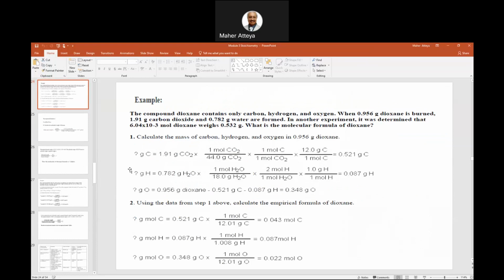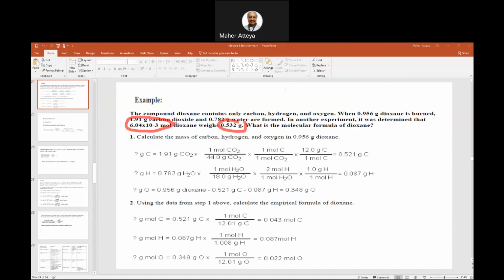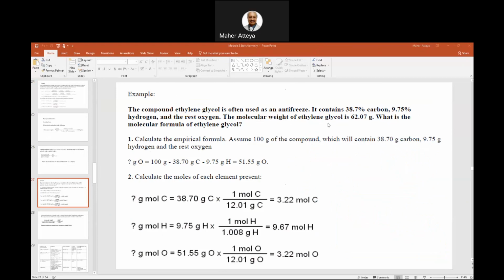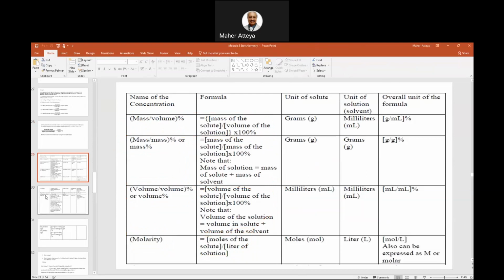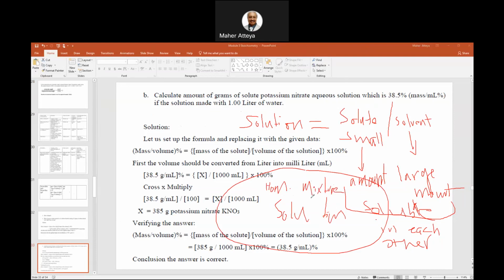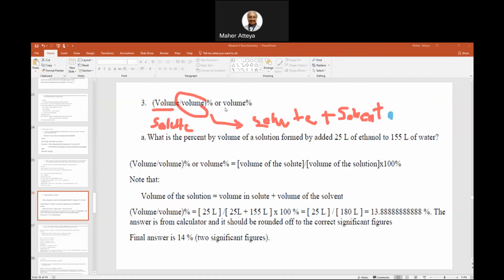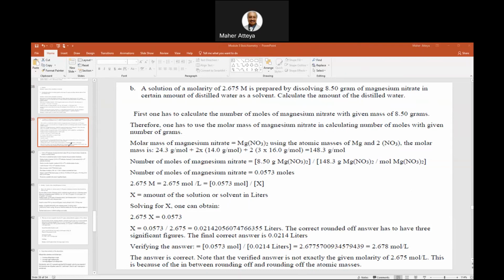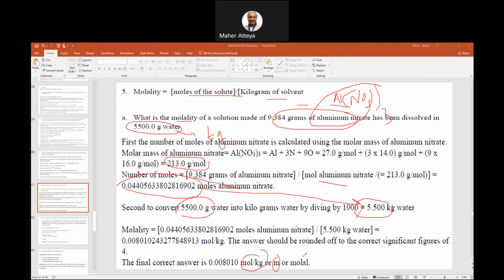Module 3 Lecture Recitation _2